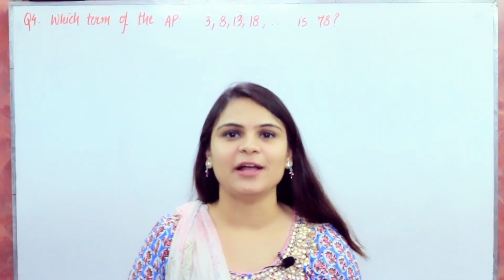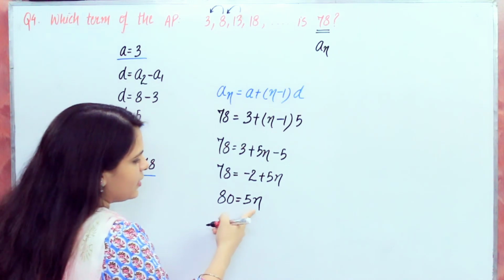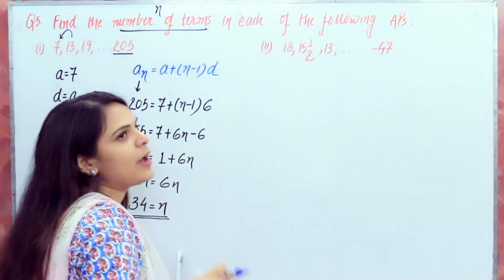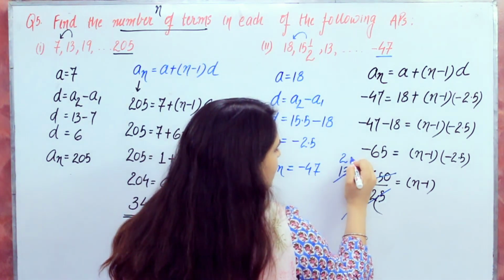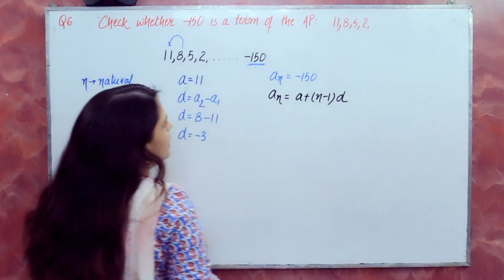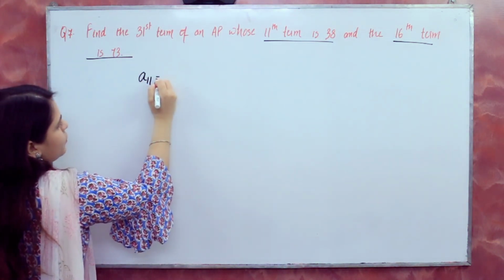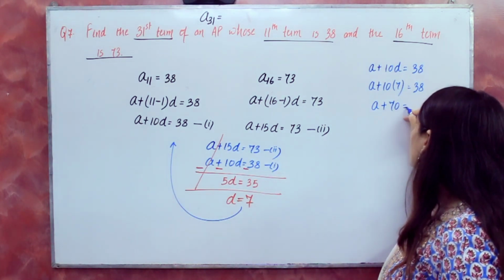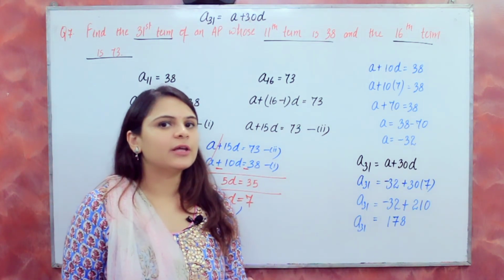ARITHMETIC PROGRESSIONS || AP || Class 10 || CBSE || NCERT || EXERCISE 5.2 ( Q 4, Q 5, Q 6, Q 7)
Hey Guys,
In this video, I have explained Exercise 5.2 ( Q 4, Q 5, Q 6, Q 7) of Chapter 5 Arithmetic Progressions Class 10.
Questions Solved:
Q4
Q5 (i) & (ii)
Q6
Q7
This video aims to clear the concept and to make you understand how to solve the questions based on nth term of an AP.
If you have any doubts and queries, you can simply write it in the comment section.